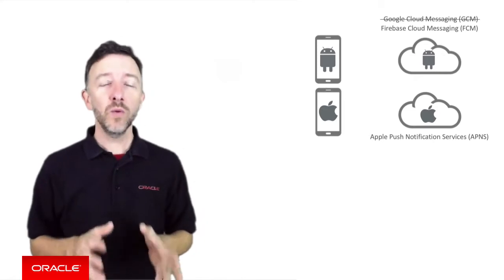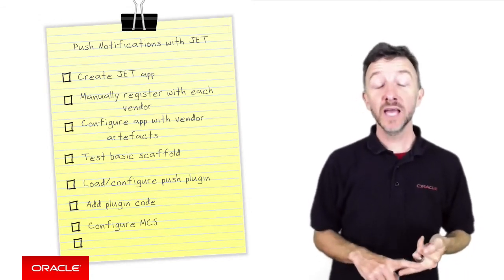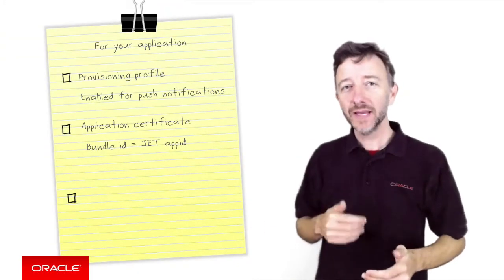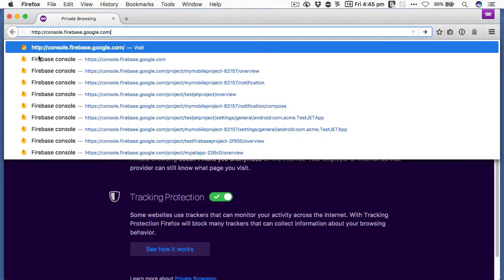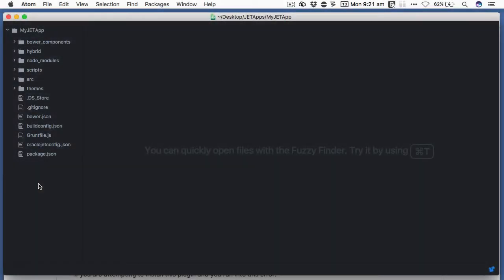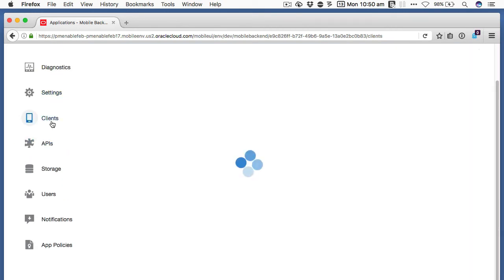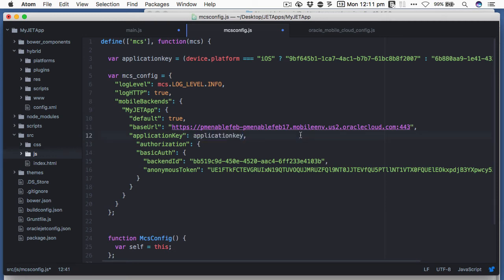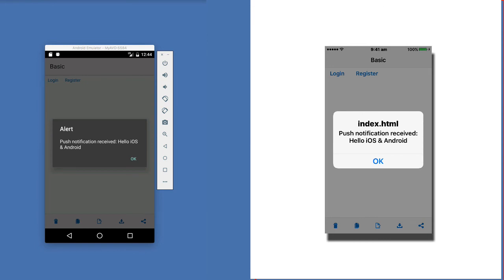MCS: 22. Configuring Oracle JET iOS and Android apps for MCS Notifications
In this Oracle Mobile Cloud Service video we're going to look at configuring an Oracle JET hybrid mobile app for push notifications using MCS, for both iOS & Android.